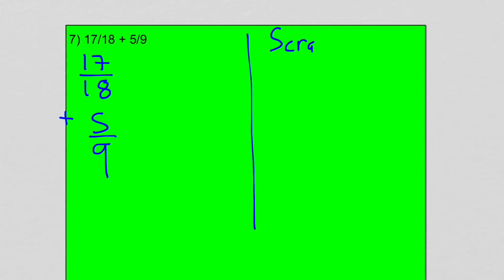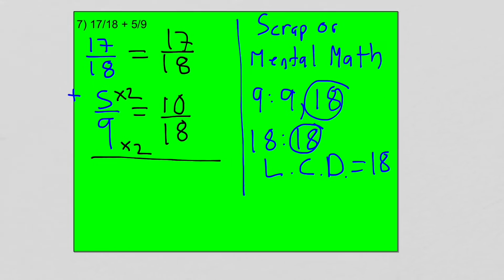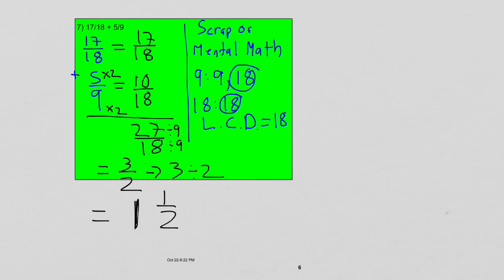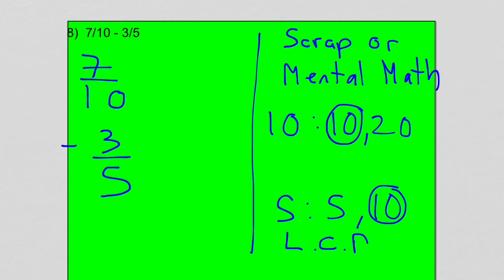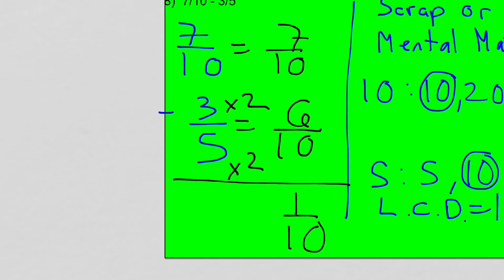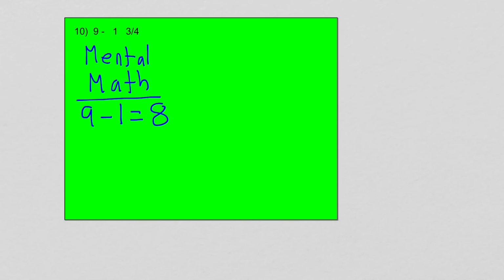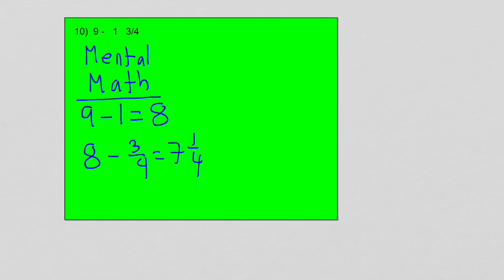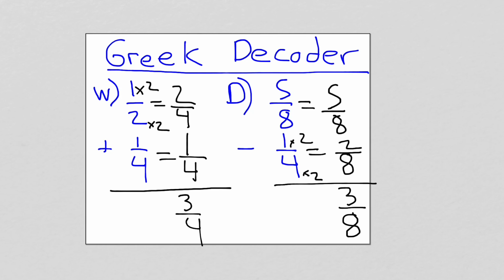Grade 8 Add and Subtract Fractions 2